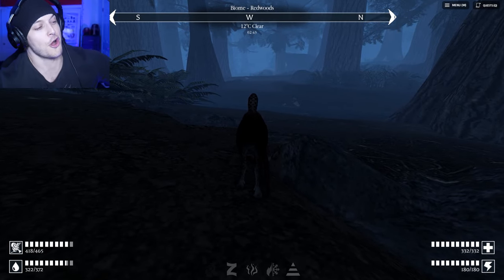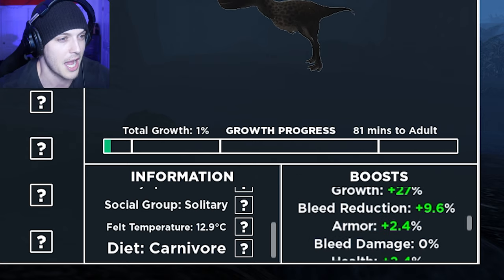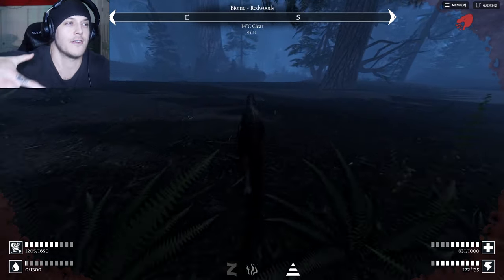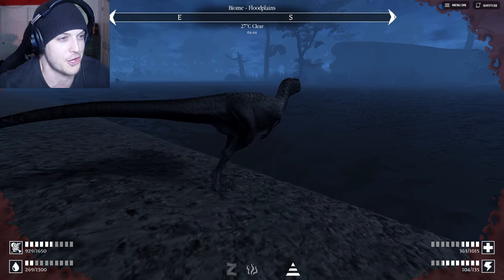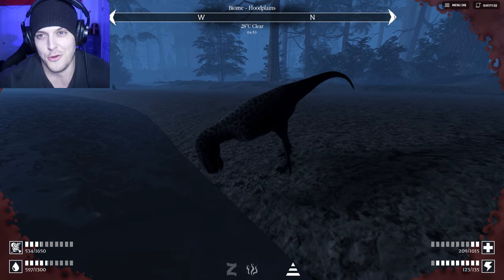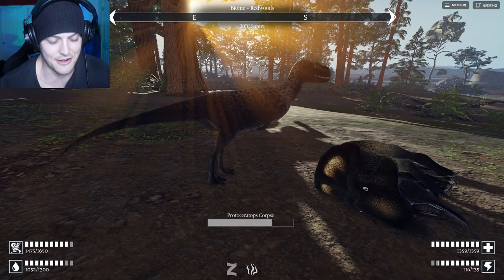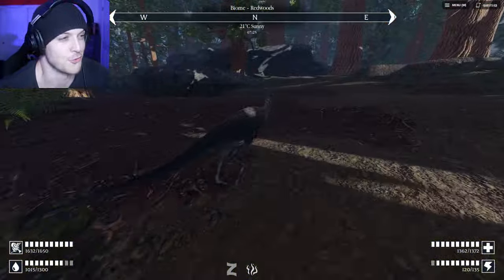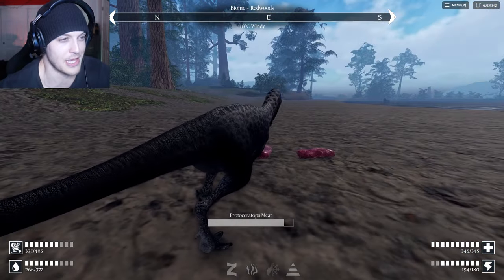HUGE DINOSAUR ROBLOX UPDATE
Roblox Prior Extinction has the WEIRDEST UPDATE ON EARTH

Prior Extinction is a dinosaur survival game. You will be taking charge of your very own realistic dinosaur surviving & fighting other dinosaurs for domination of a prehistoric land, housing animals of various time ages prior to becoming extinct.